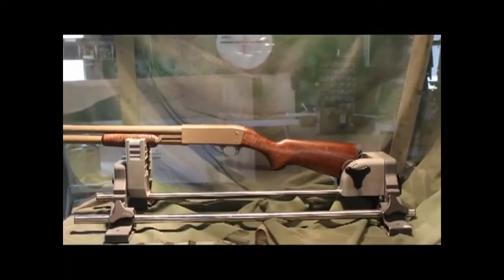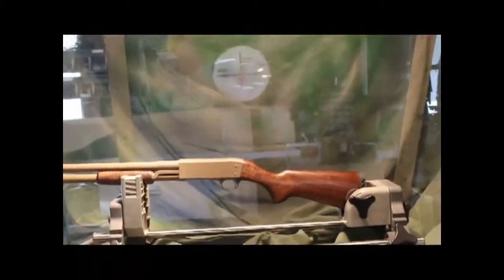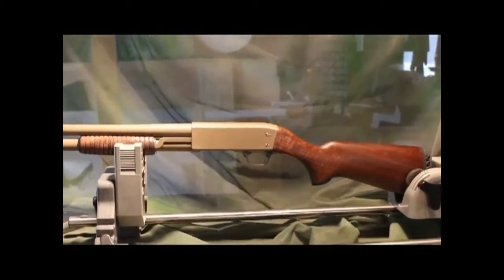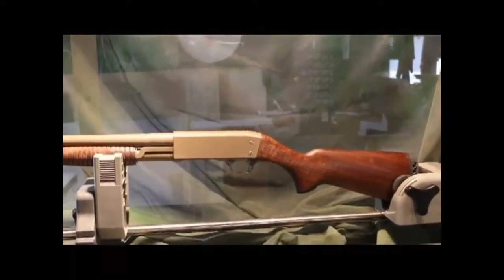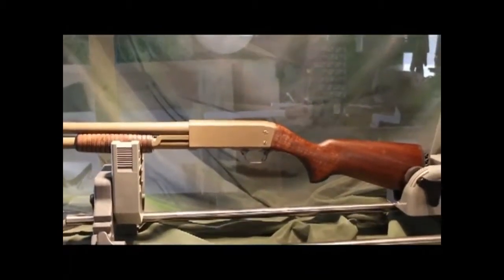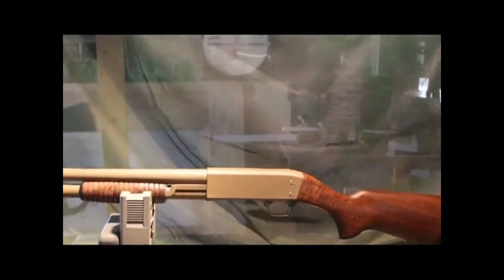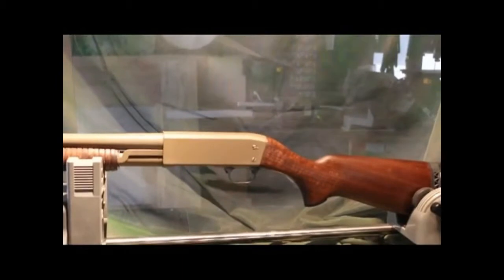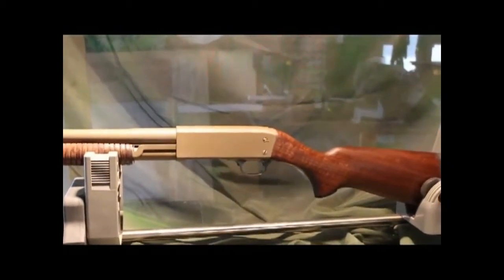Re-finishing the Ithaca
Old Ithaca done at last.